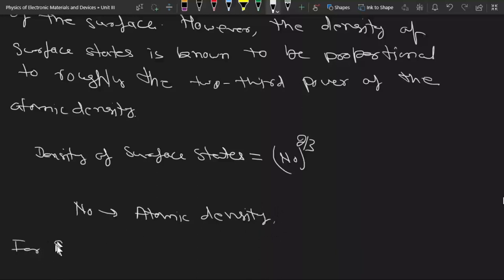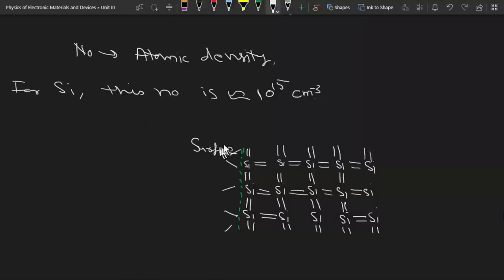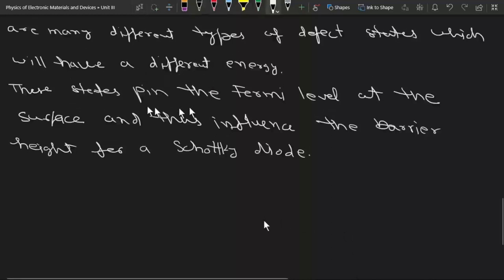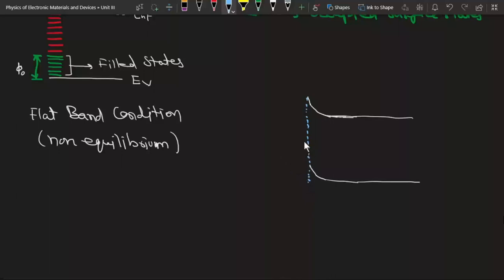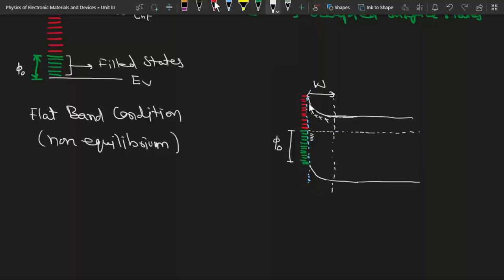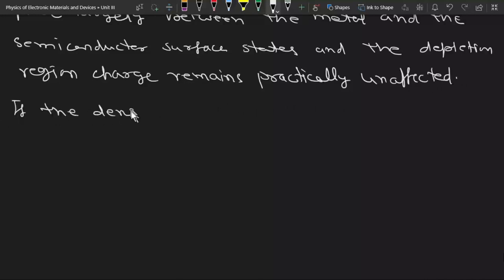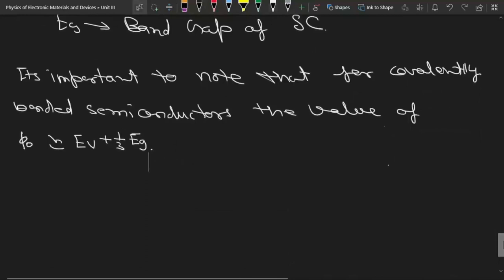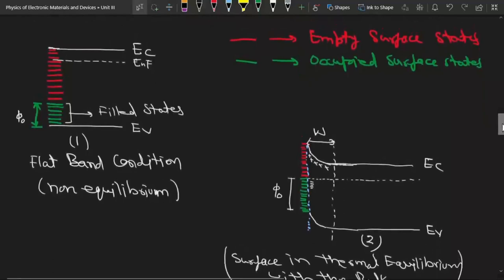Lec 12 (U3): Surface States